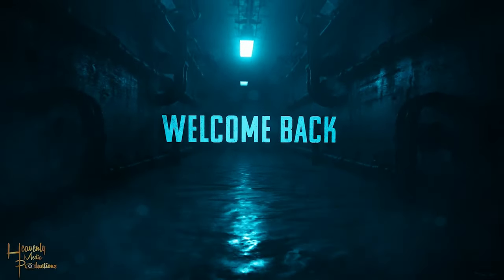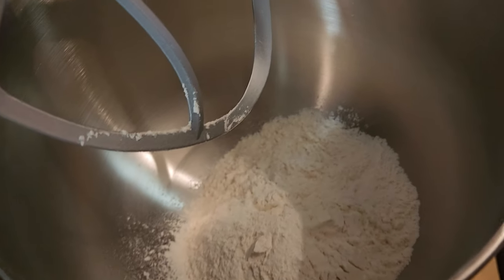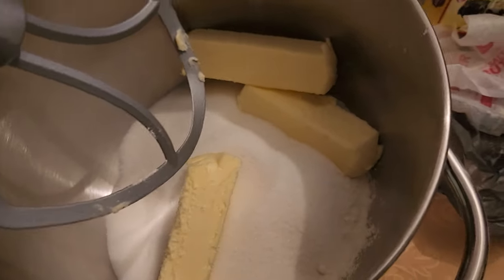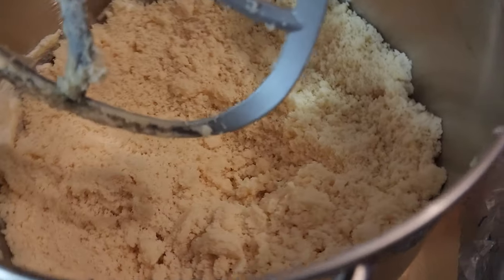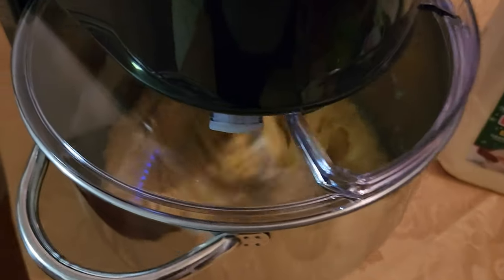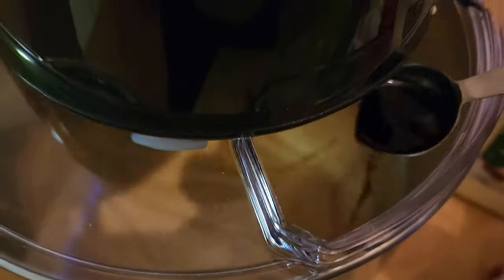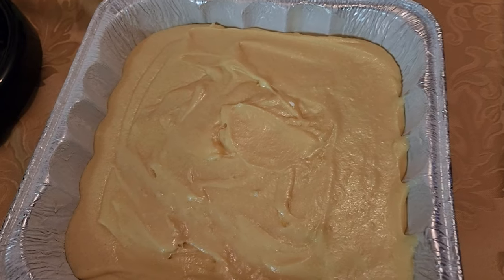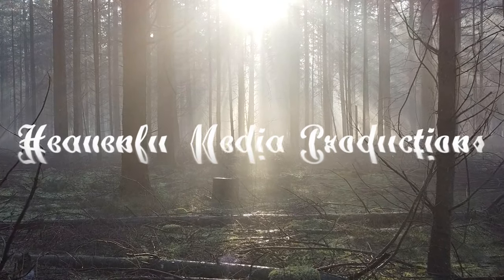Your Favorite Holiday Cake| Heavenly Media Productions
Eggnog Pound Cake
Shot & Edited: Heavenly Media Productions